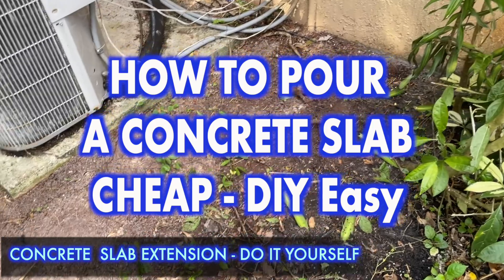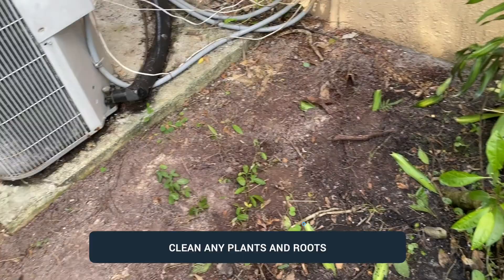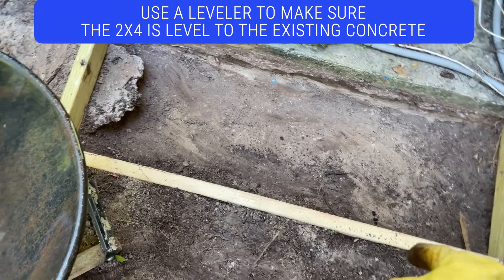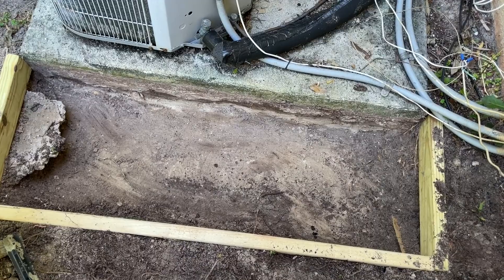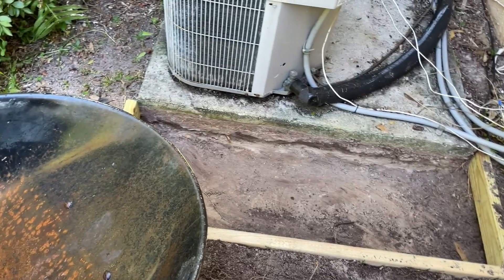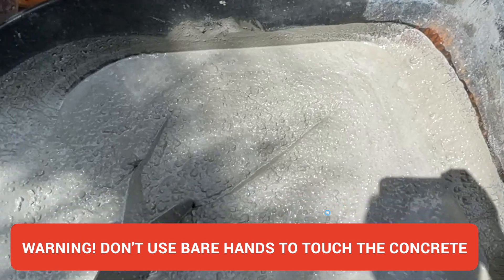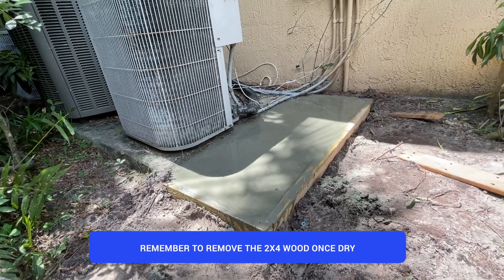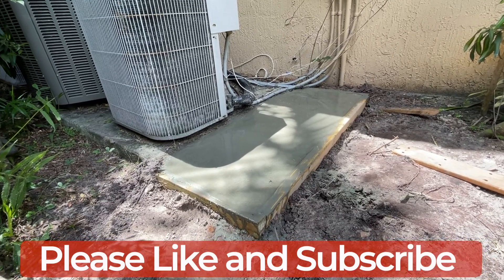How to Pour a Concrete Slab for Beginners - EASY DIY